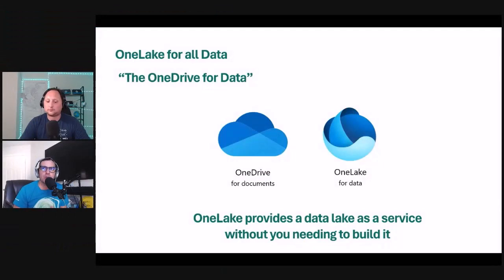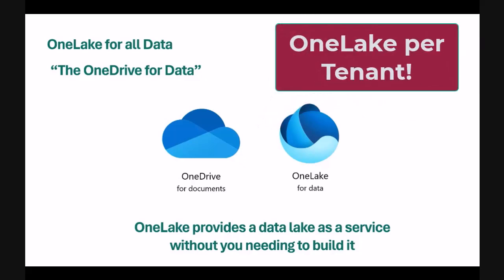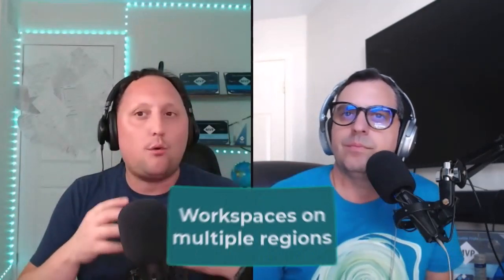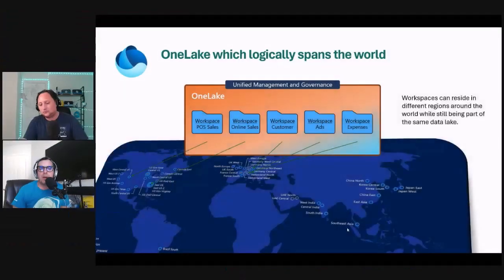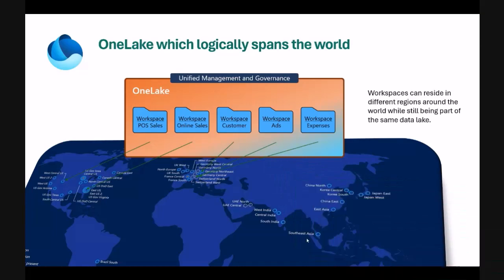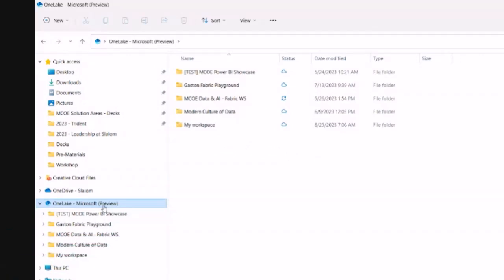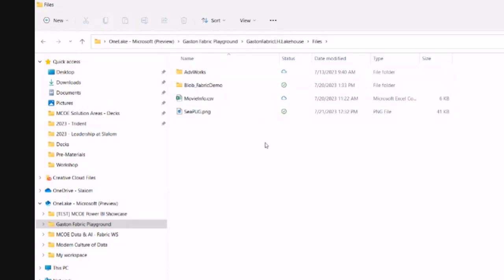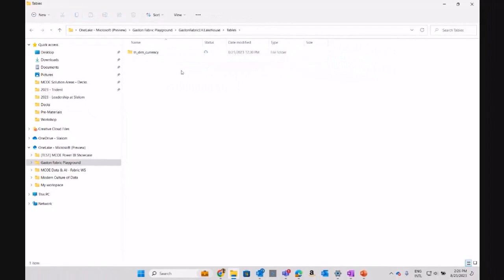What is OneLake and how I can leverage it?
On this episode we are covering a deep dive on Microsoft Fabric OneLake